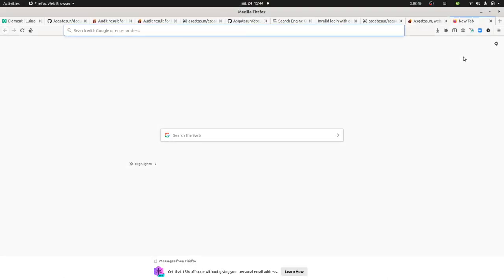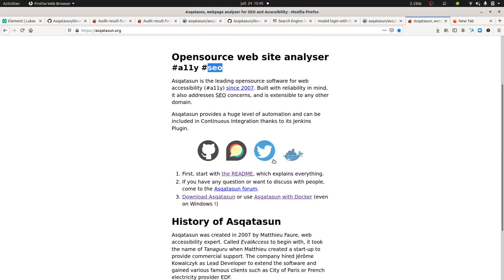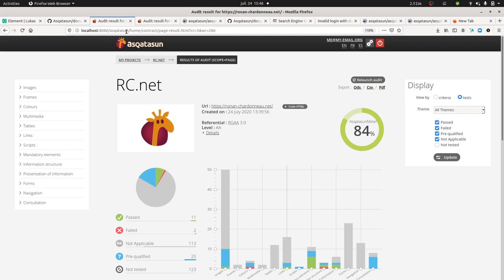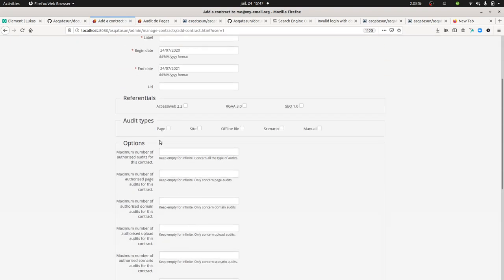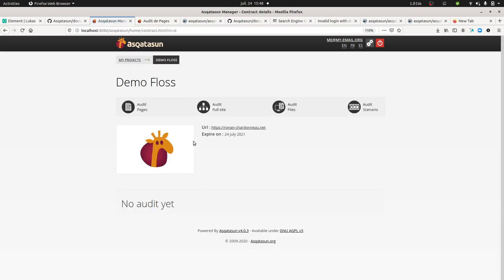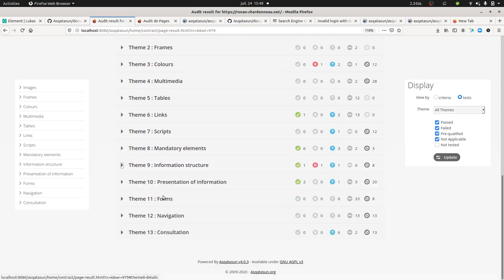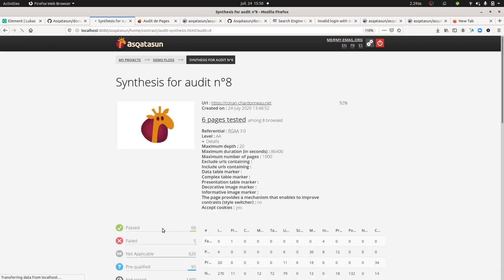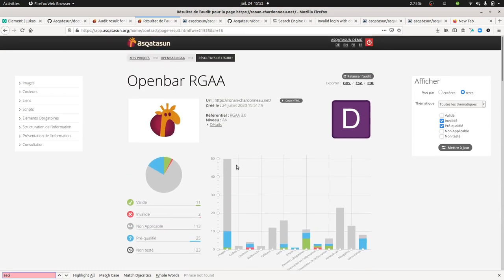A brief introduction to Asqatasun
An open source tool to perform accessibility and SEO audits.